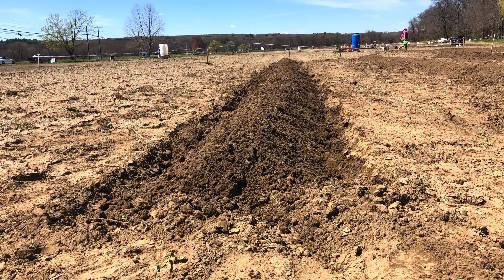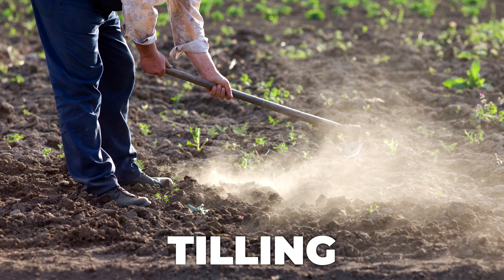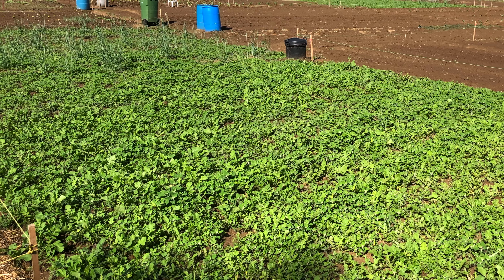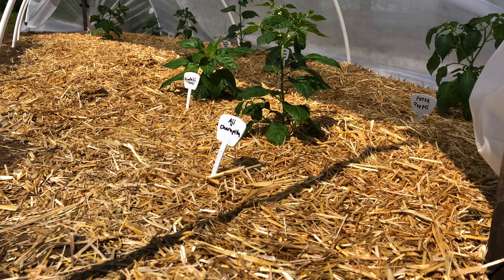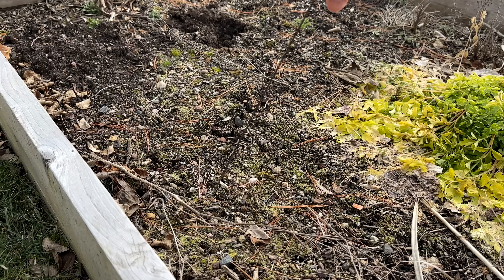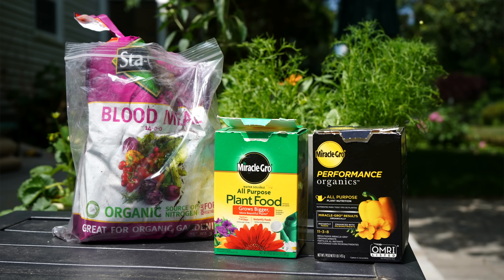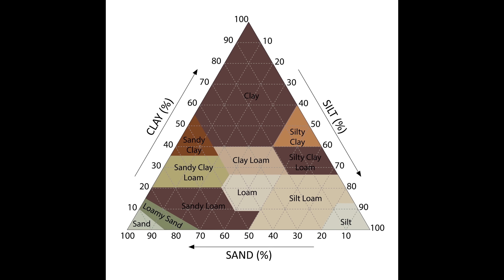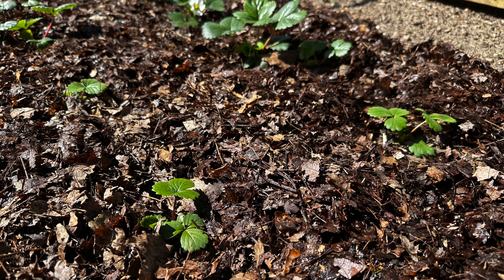These Habits Are Killing Your Soil Health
In this video, we talk about some common habits that can harm soil health. Natural soil is meant to be teaming with biological life, from microbes that help break down organic matter, to plant roots that prevent erosion. Learn what you can do to have the healthiest garden soil possible!

Timestamps:
0:00 What is healthy soil?
1:38 Habit 1
3:27 Habit 2
5:19 Habit 3
7:14 Habit 4
9:35 How to keep soil healthy